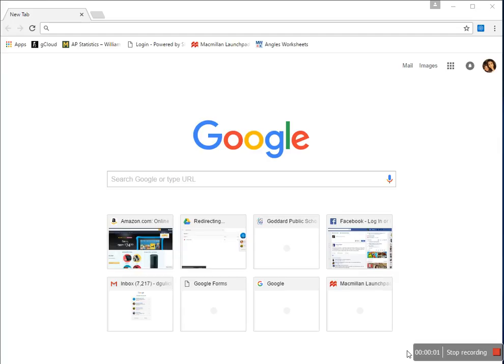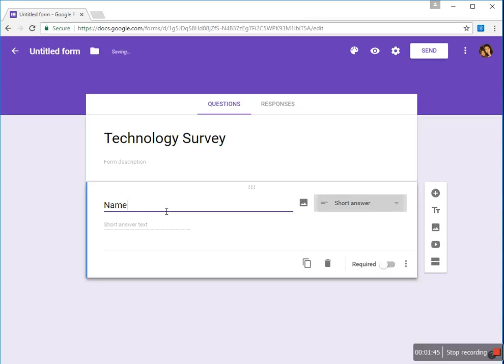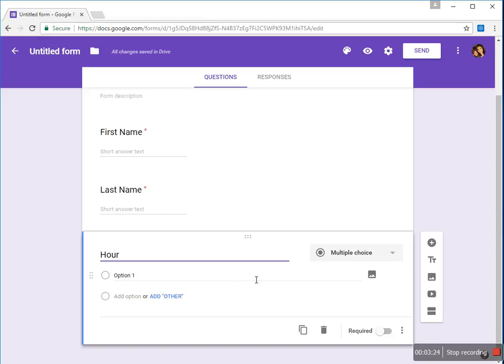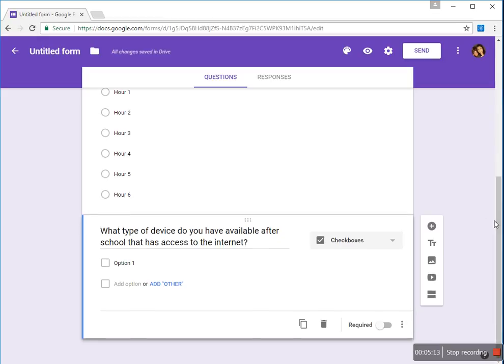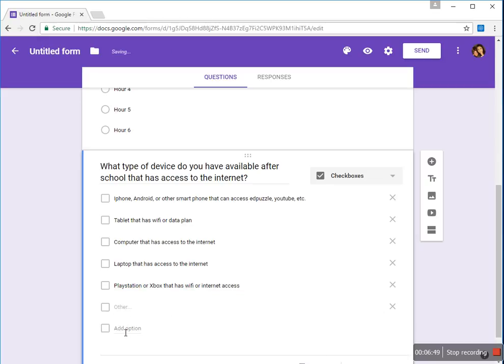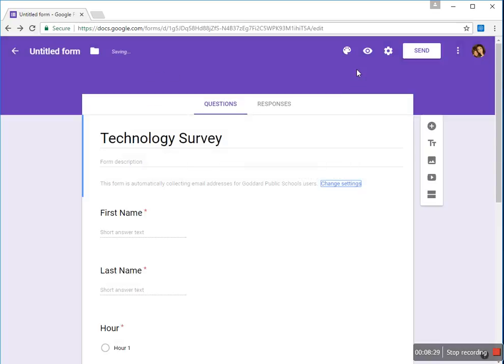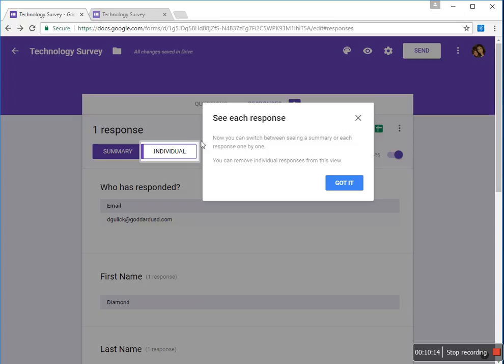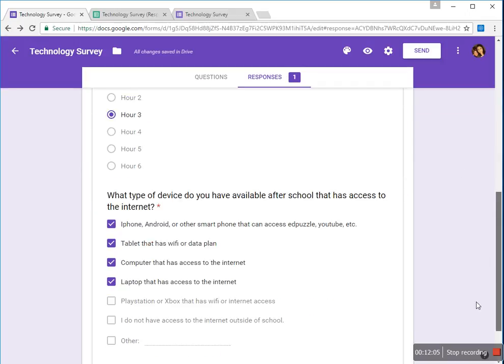Creating a google form